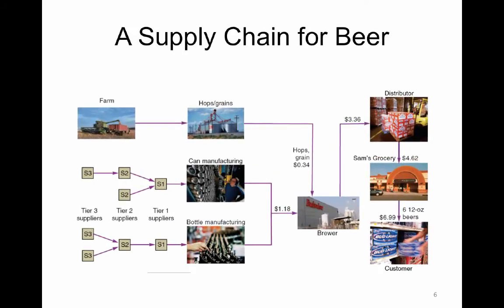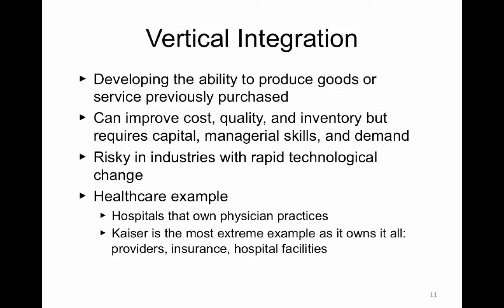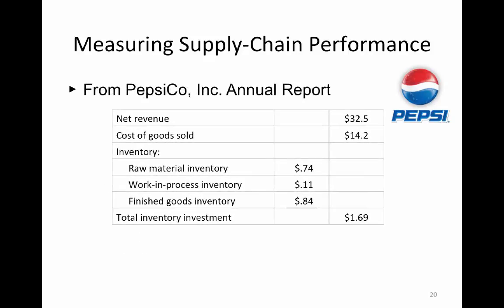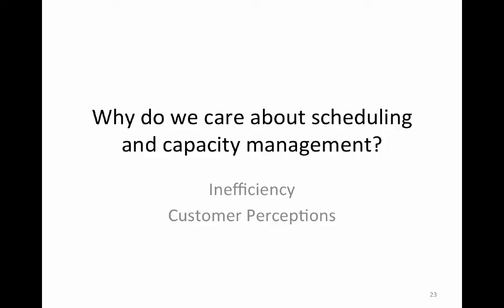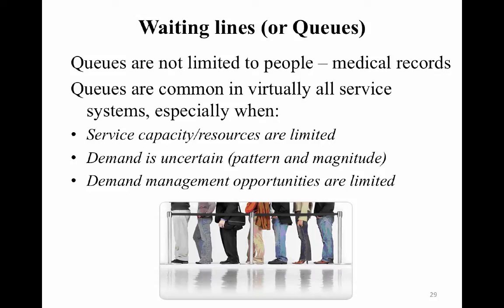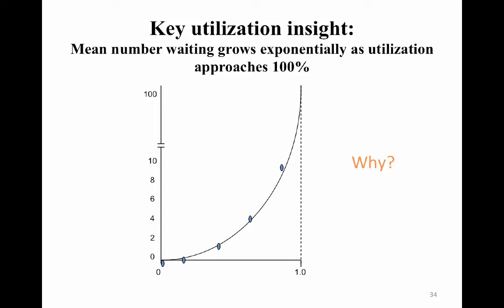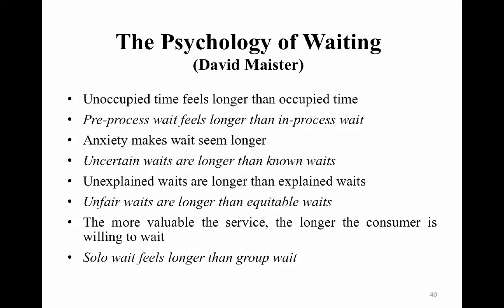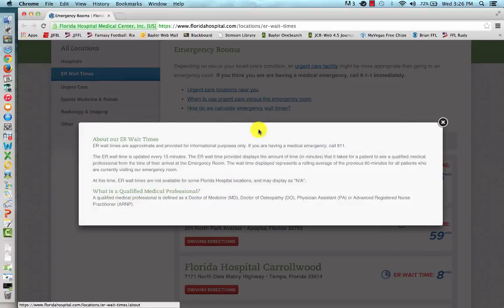Session #4 - Supply Chain & Queuing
Table of Contents:

00:00 - Operations ManagementSupply Chain ManagementCapacity Management, Queues
00:11 - Objectives
00:42 - Goal of Supply Chain Mgmt
01:09 - Supply Chain Importance
01:54 - Supply Chain Costs
02:20 - A Supply Chain for Beer
03:47 - Sourcing Issues
05:01 - Common Sourcing Strategies
05:17 - Many Suppliers
06:14 - Few Suppliers
07:44 - Vertical Integration
09:57 - Joint Ventures
10:46 - Supply Chain Risk
12:28 - Risk and Mitigation Tactics
13:26 - Risk and Mitigation Tactics
13:57 - Risk and Mitigation Tactics
14:07 - Risk and Mitigation Tactics
14:13 - Risk and Mitigation Tactics
14:19 - Measuring Supply-Chain Performance
15:12 - Measuring Supply-Chain Performance
16:37 - Minimizing Costs
18:06 - Capacity Management, Queuing
18:23 - Why do we care about scheduling and capacity management?
19:02 - iPhone 6 Queue
19:30 - Capacity
19:46 - Capacity Considerations
20:29 - Medical Provider Example
23:07 - Service-Sector Demand and Capacity Management
23:59 - Waiting lines (or Queues)
24:43 - Common types of questions that involve queueing analysis:
25:14 - Queuing System Designs
26:52 - Queuing System Designs
27:53 - Queuing System Designs
28:55 - Key utilization insight:Mean number waiting grows exponentially as utilization approaches 100%
30:24 - Appointment Scheduling Schemes
31:07 - Bailey-Welch Schedule
33:26 - Advanced Access
34:46 - Implementing Advanced Access
35:03 - Advanced Access Metrics
35:12 - The Psychology of Waiting(David Maister)
38:56 - Wait Times